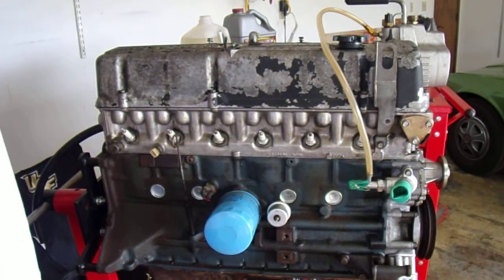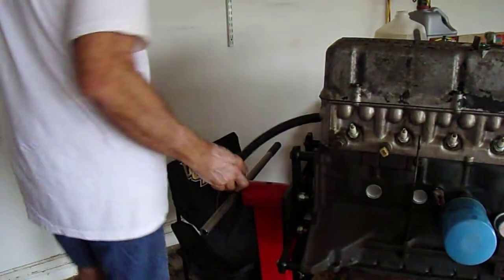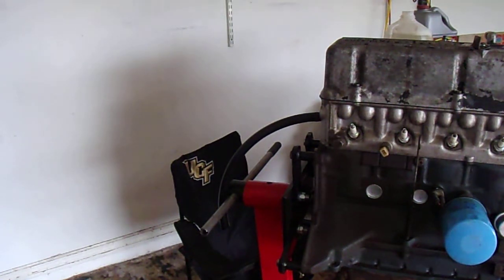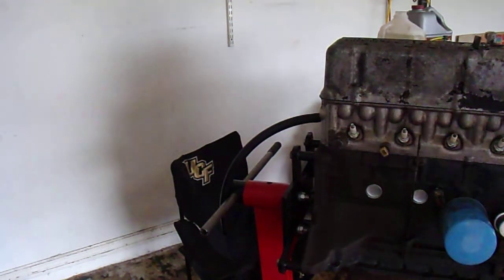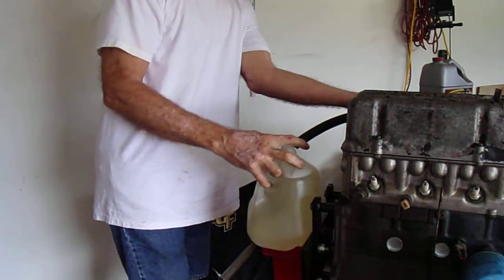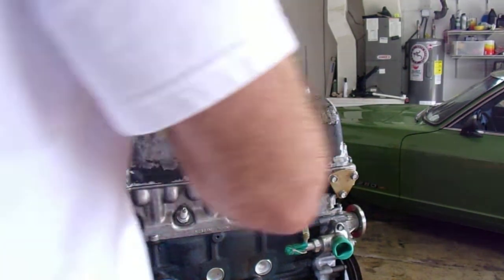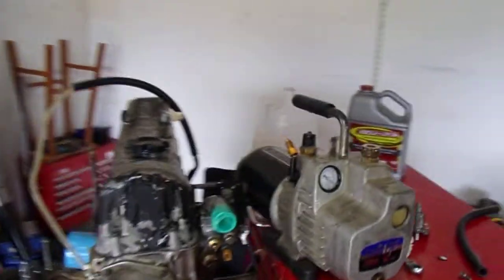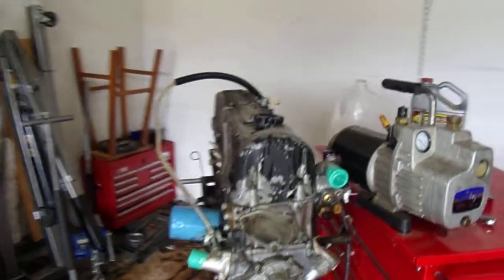How not to use use a vacuum pump to add fluid into an engine block, in this case evap o rust